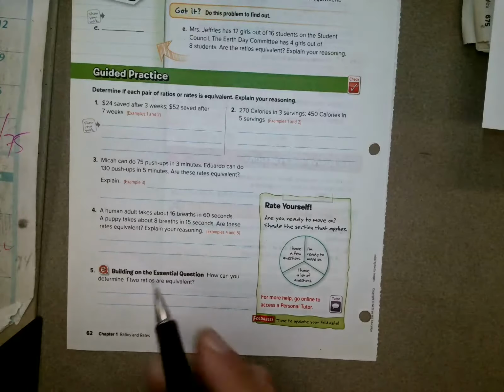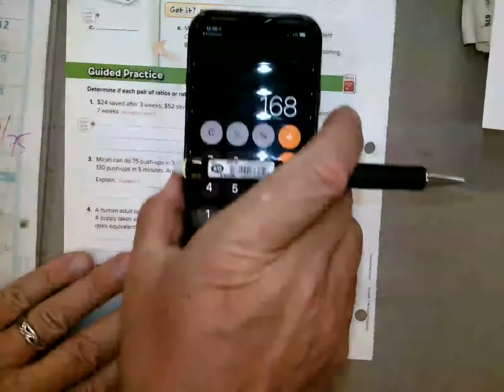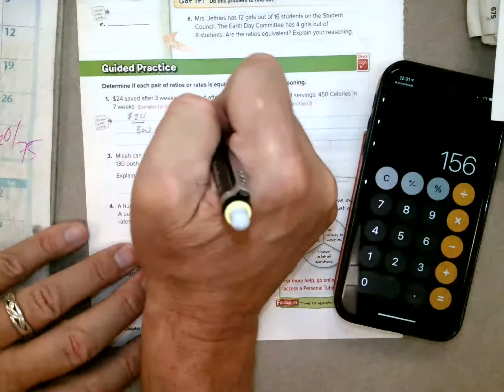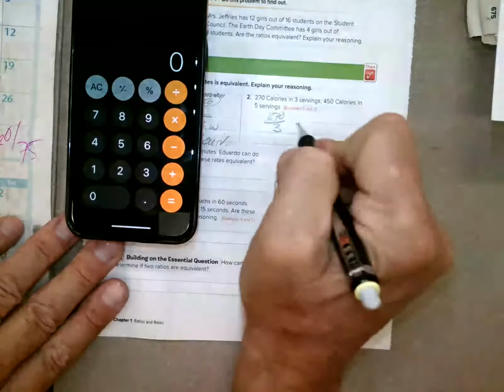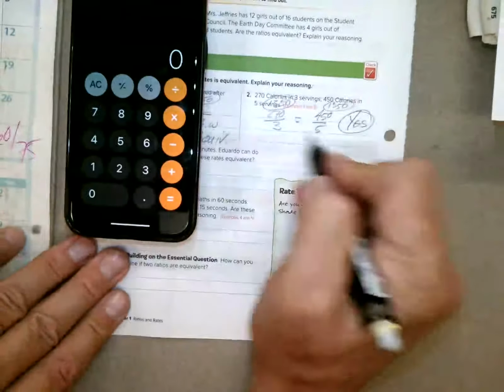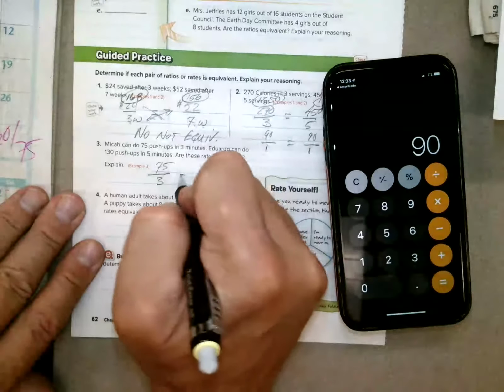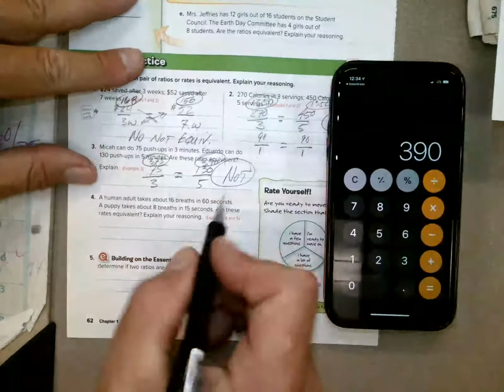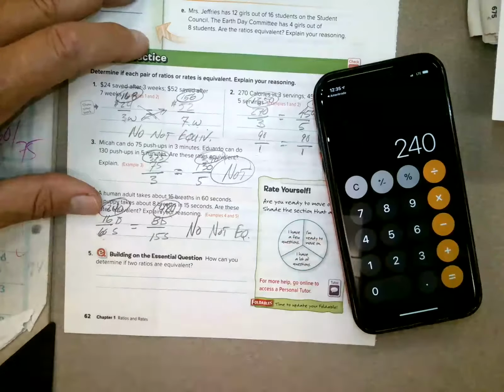LESSON 1-6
EQUIVALENT RATES AND RATIOS